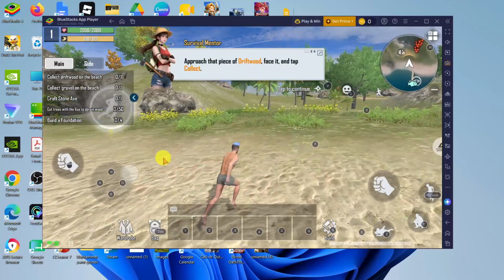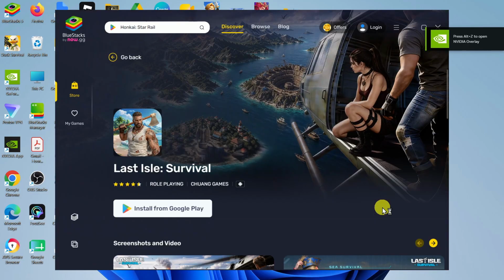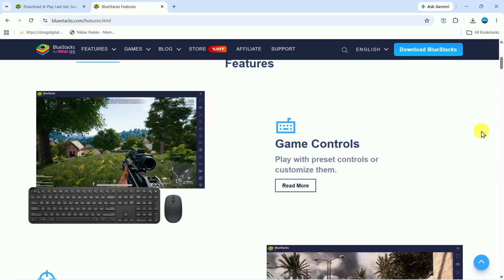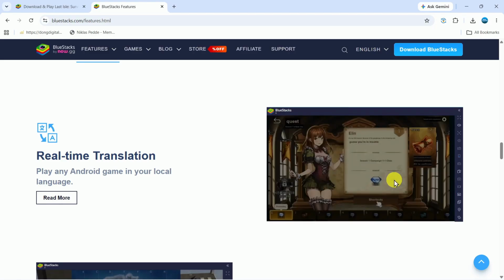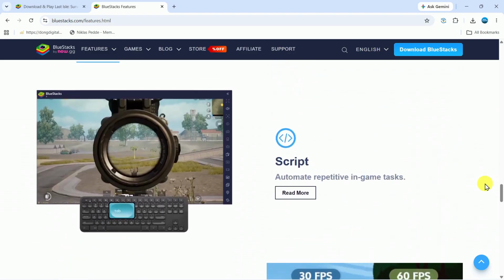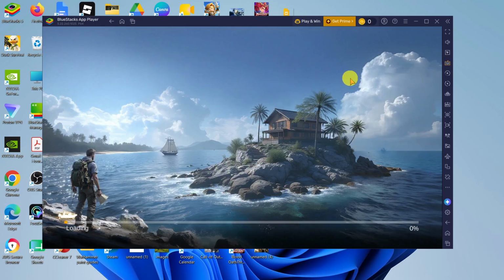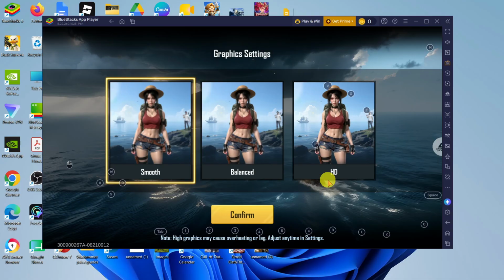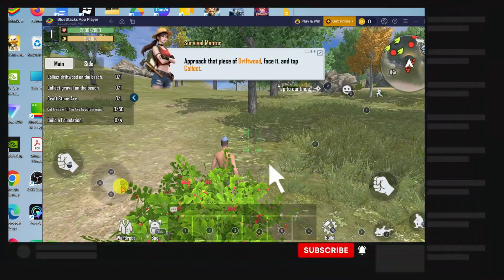How To Play Last Isle Survival On Pc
Want to know how to play Last Isle Survival on PC with BlueStacks? In this easy step-by-step tutorial, I’ll show you how to download, install, and play Last Isle Survival on your Windows PC using the BlueStacks emulator.

If you want to experience Last Isle Survival on a larger screen and use your PC controls while playing, BlueStacks provides an easy way to run the mobile game on your computer. I’ll walk you through the setup process and show you how to get the game ready to play.

By the end of this video, you’ll know how to play Last Isle Survival on PC, how to install Last Isle Survival with BlueStacks, and how to get started playing the game on your Windows computer.

Thanks!